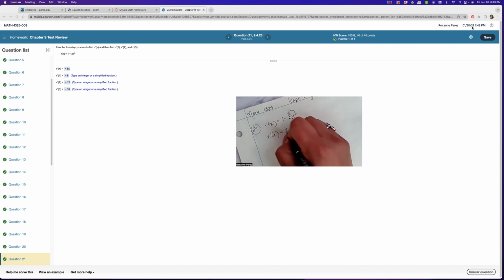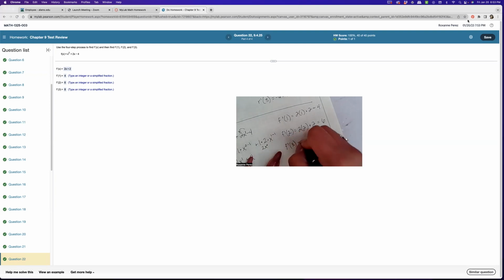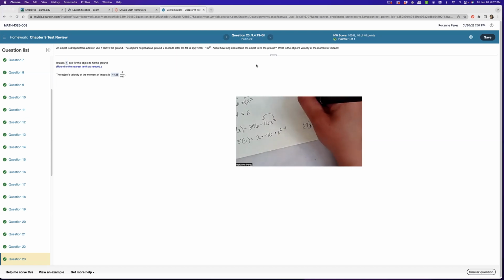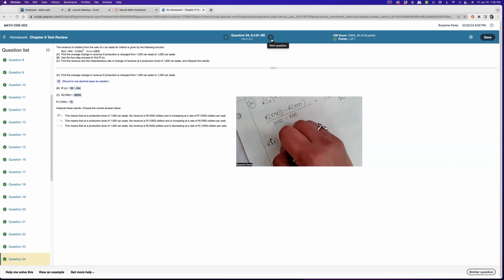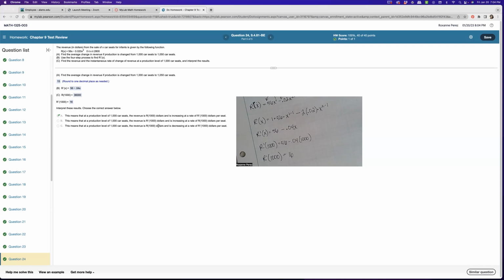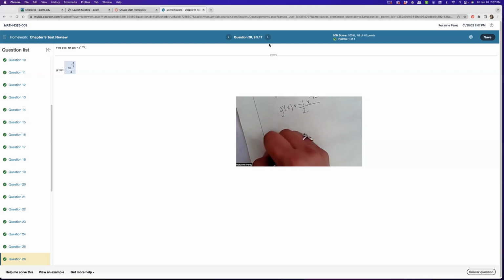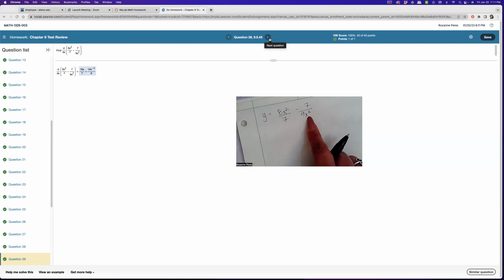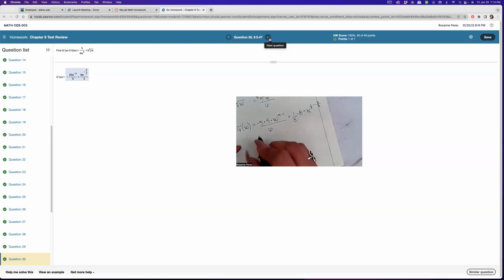Math 1325 - Chapter 9 Test Review Pt. 3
Math 1325 - Chapter 9 Test Review Pt. 1 Problems 21-30